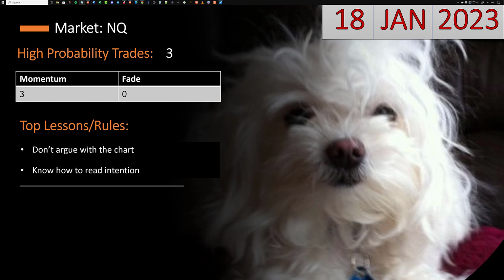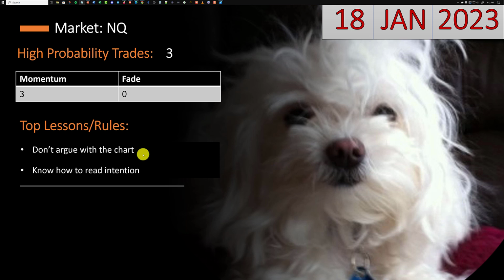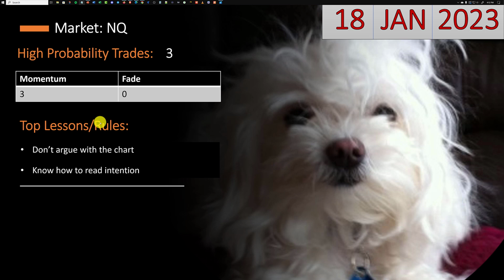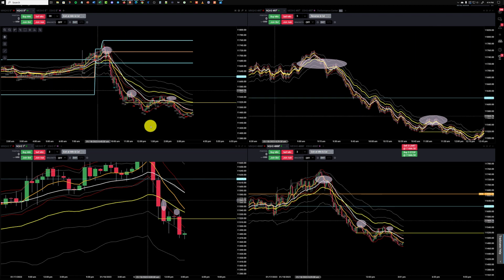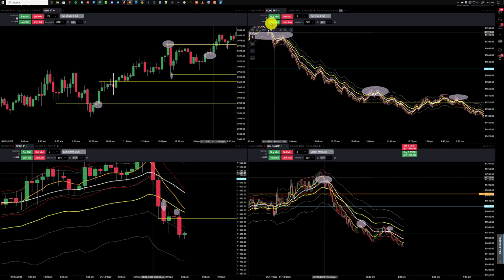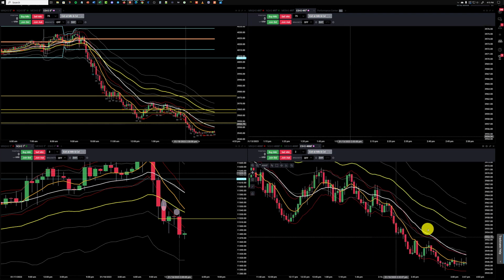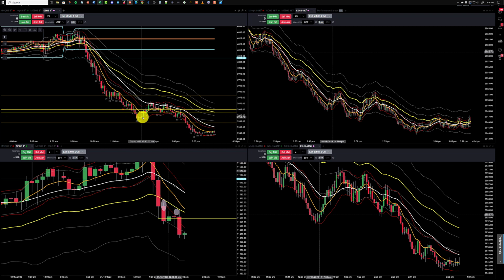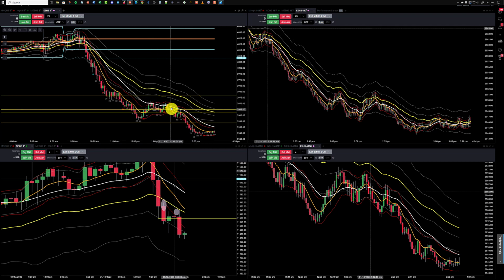The 3 Top Trades From Today - NQ/ES/MNQ/MES Futures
Only 3 trades today. This was a day where you did not in anyway argue with the chart. It was a clear SHORT bias and momentum day. There was never a time you should have done a fade trade. Intention was clear and all charts aligned with staying short all day.

Members video is in the members section of the website.